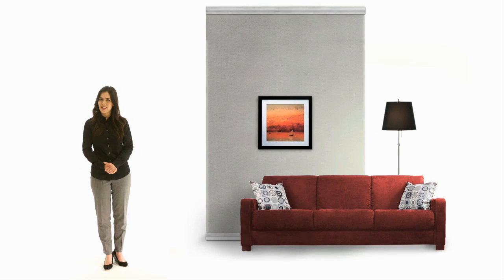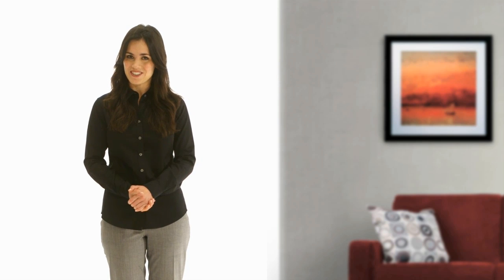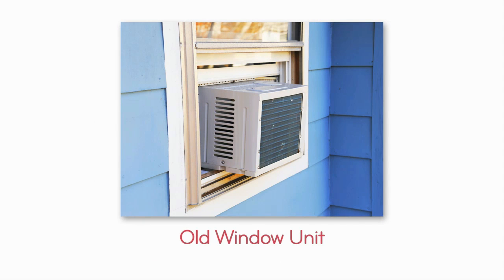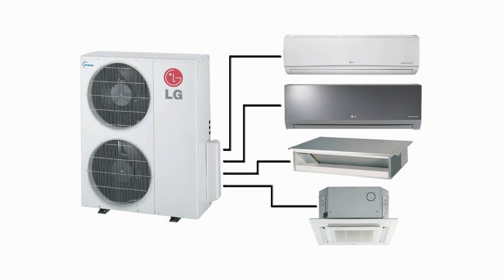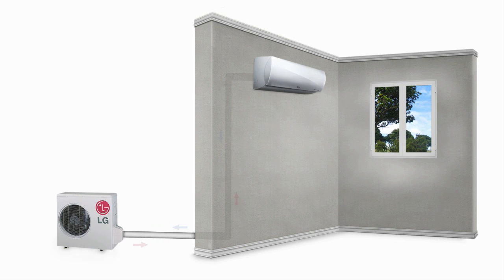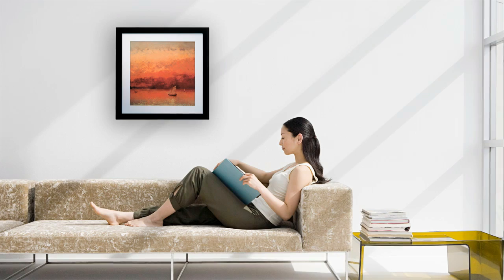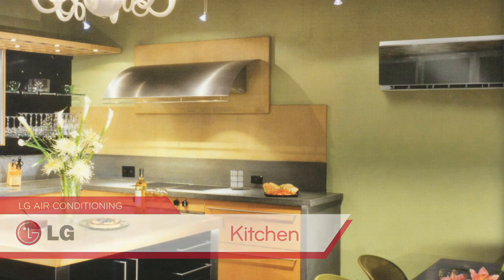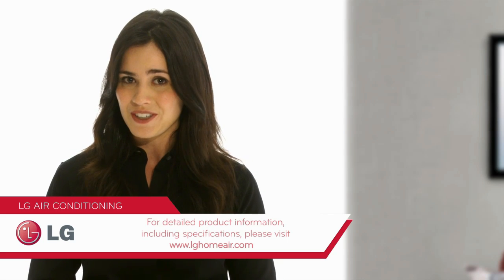LG Air Conditioning: What is DFS - Duct-Free Split Systems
What Are Duct-Free Split Systems and How Do They Work?